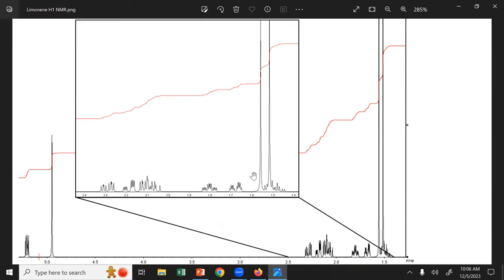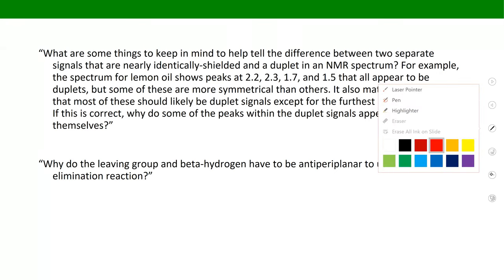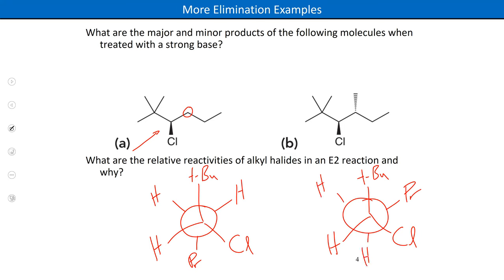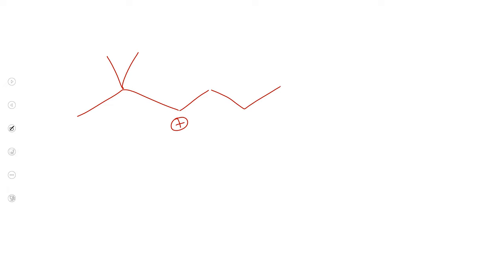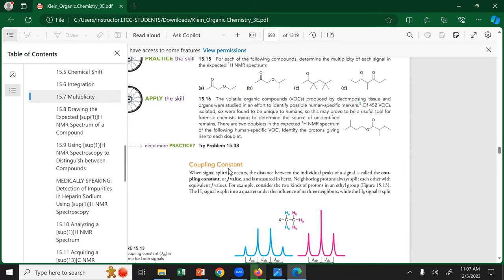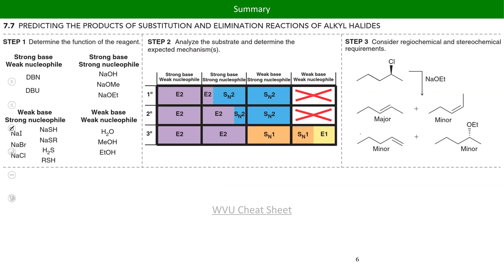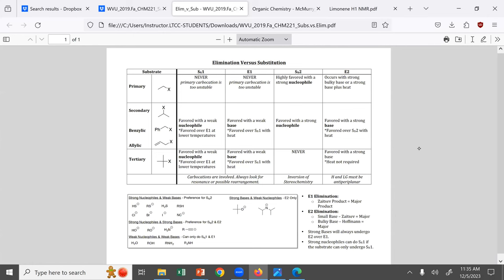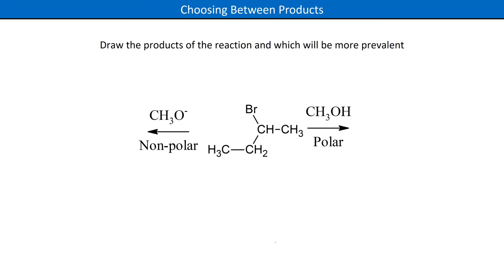CHM221 Fa2023 Lecture 19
Competing Reactions LTCC